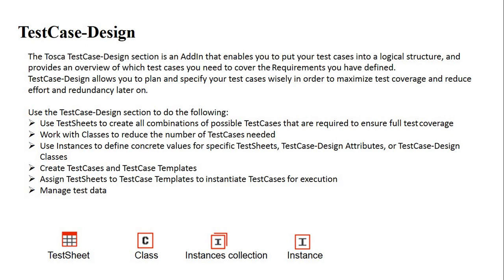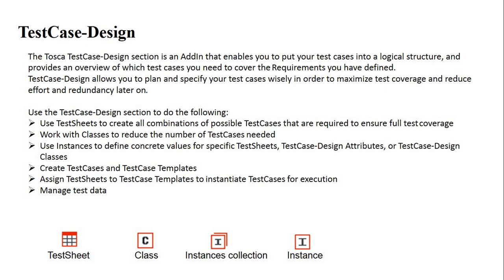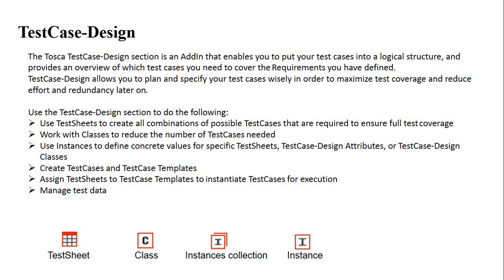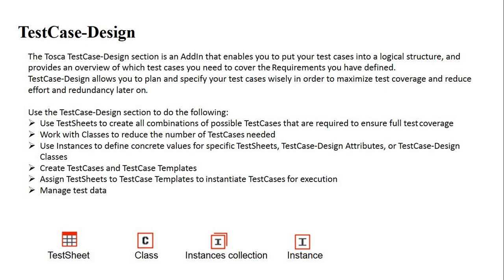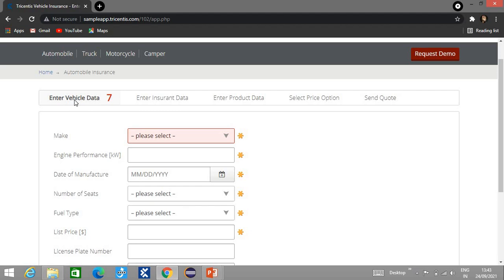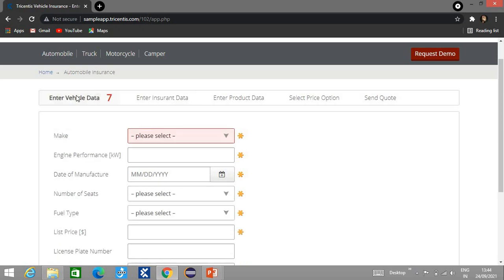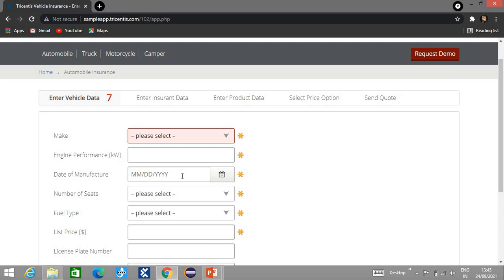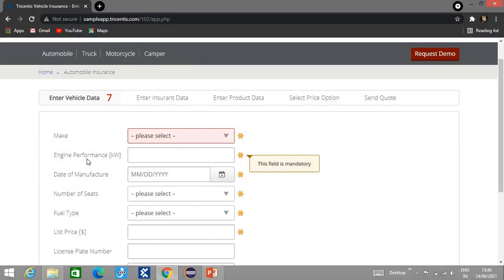Introduction about TCD. Real Time Scenarios where to use it.